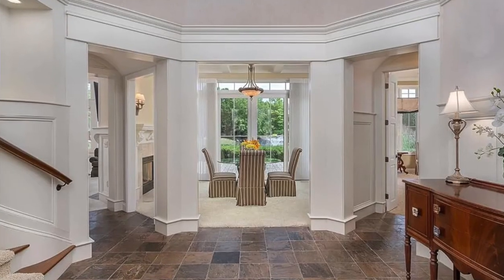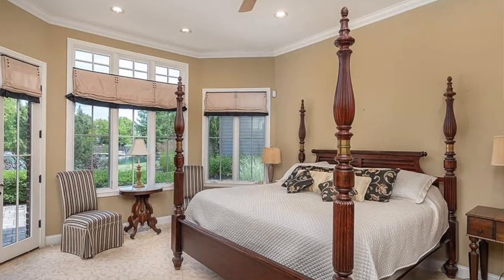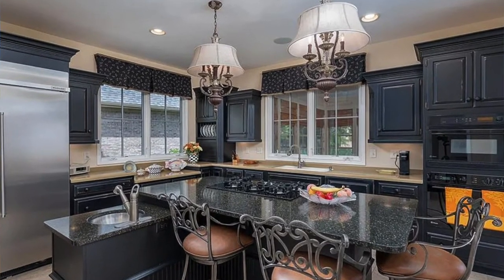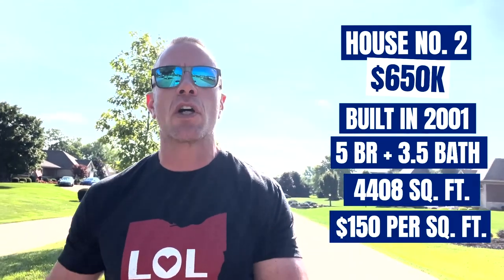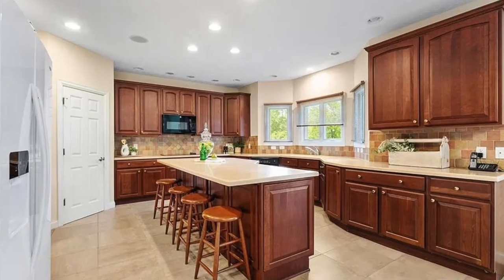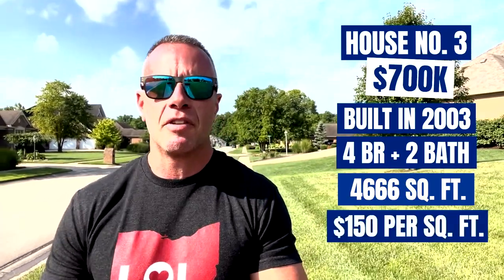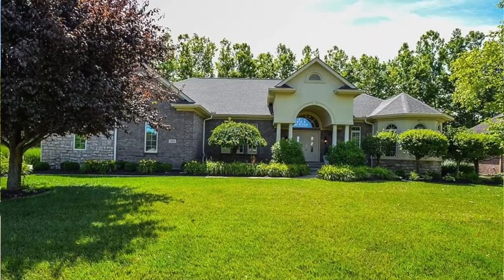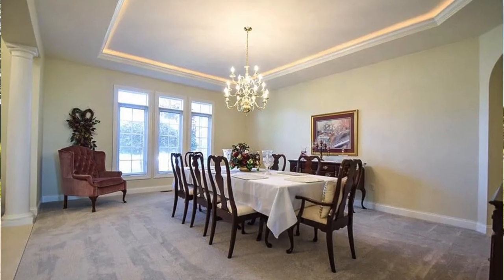What Can You Get For $600K in Beavercreek Ohio? Moving To Beavercreek Ohio | Beavercreek Ohio Suburb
Are you thinking about moving to Beavercreek Ohio? Let’s explore Beavercreek Ohio today!
If you're thinking of moving to Beavercreek Ohio, you might be wondering what your money can buy you. Here's a quick rundown of what you can get for $600K in Beavercreek Ohio.
For starters, you can get a pretty nice house. In Beavercreek Ohio, the median home price is just over $300,000, so you could easily find something in your price range. You could also get a condo or townhouse for around the same price.
If you're looking for something a little more luxurious, you could also buy a waterfront property. Beavercreek Ohio is located on the Beavercreek River, so there are plenty of properties to choose from. Prices for these properties start at around $600K and go up from there.
In Beavercreek Ohio, you'll also have access to great schools, parks, and recreation. The Beavercreek Ohio School District is one of the best in the state, and there are plenty of parks and trails to explore. Beavercreek Ohio is also home to Wright-Patterson Air Force Base, so there are always things to do.
Overall, Beavercreek Ohio is a great place to live. If you're looking for a place to call home, Beavercreek Ohio is definitely worth considering.
I’d love to help you make a smooth move to Beavercreek Ohio!
00:00 - Intro to Beavercreek Ohio
01:31 - 468 Signature Dr in Beavercreek Ohio
01:58 - House 1 in Beavercreek Ohio
03:36 - 216 Hedge Gate Blvd in Beavercreek Ohio
04:36 - House 2 in Beavercreek Ohio
06:24 - 286 Yorkshire LN in Beavercreek Ohio
07:20 - House 3 in Beavercreek Ohio
09:50 - Wrap up to Beavercreek Ohio
🤔Thinking of Moving to Dayton Ohio?
If this is your first time to this channel, and you want to know everything about eating, sleeping, working, playing, the good, and the bad of living in Dayton Ohio, then subscribe▶ and tap the bell🛎 for notifications so you can be the first to know about the current market in Dayton Ohio 😁
We get calls and emails everyday from people just like you, looking for help on making their move to Dayton Ohio and we love it.😍 Whether you are moving in 9 days or 90 days, give us a call☎, shoot us a text📝, or send us an email📨 so we can help you make a smooth move to Dayton Ohio 🤠
🏠 REAL ESTATE AGENTS! 📈 WE ARE EXPANDING!